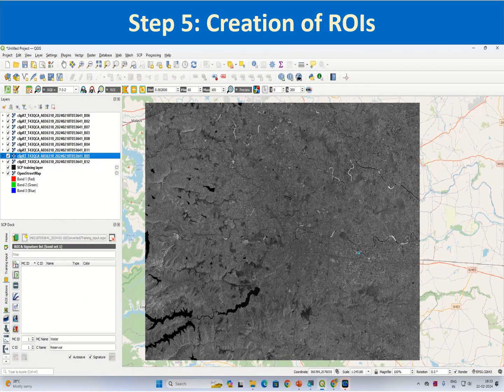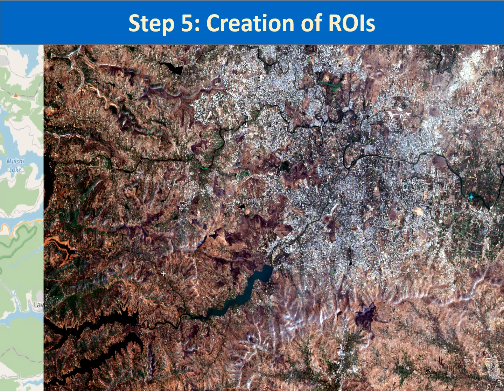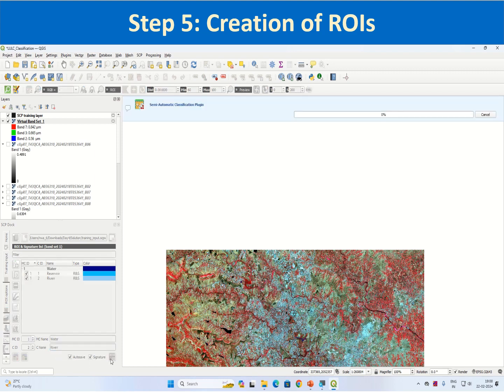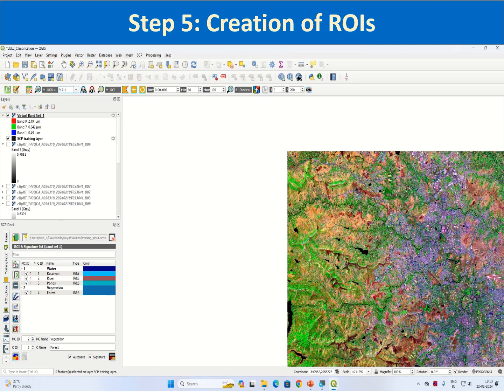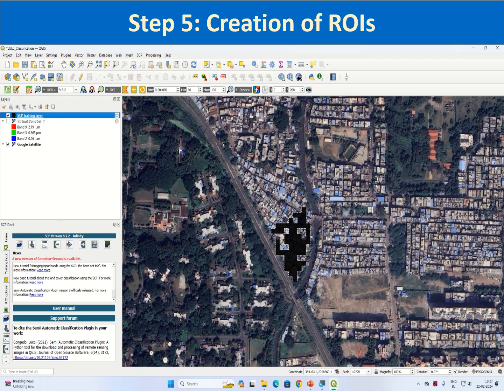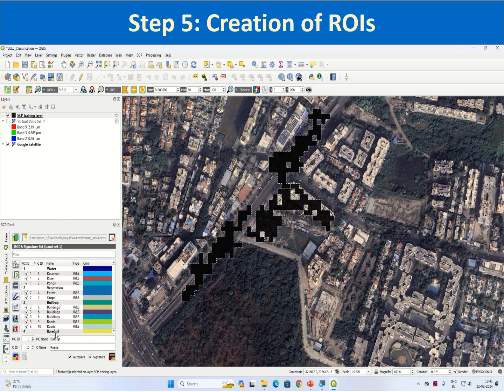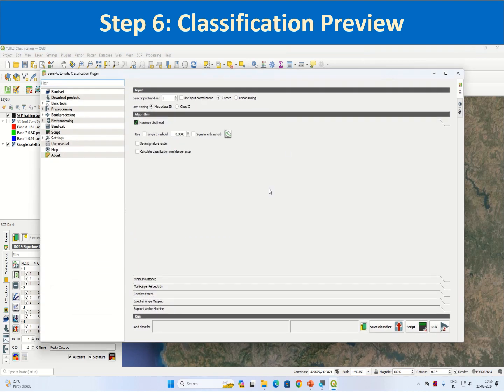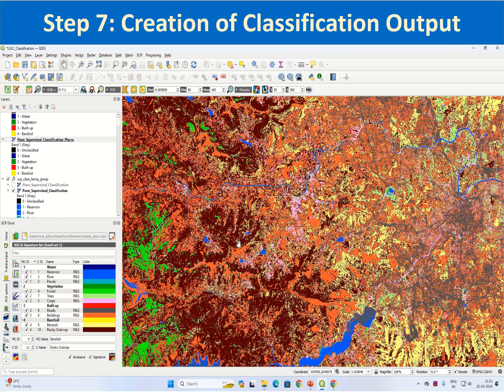LULC Mapping Using QGIS (Part II)